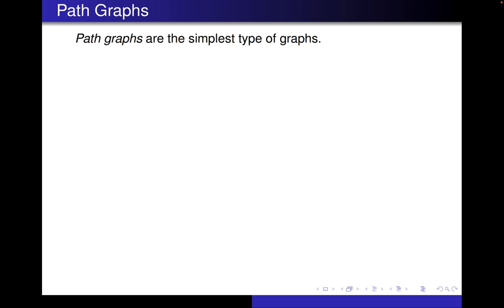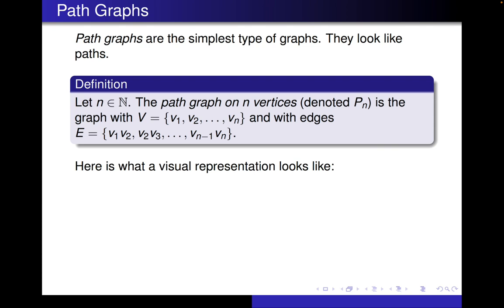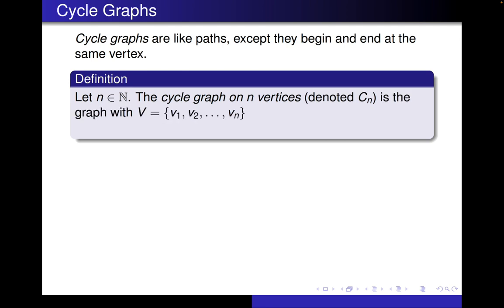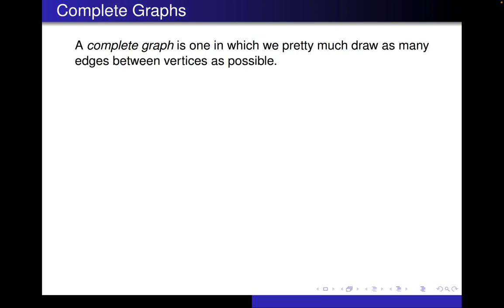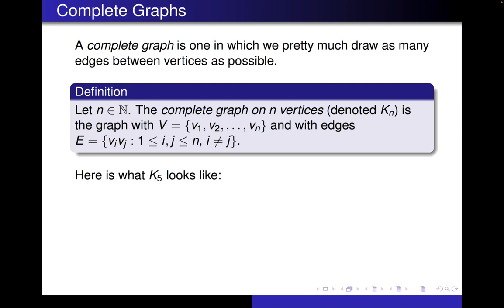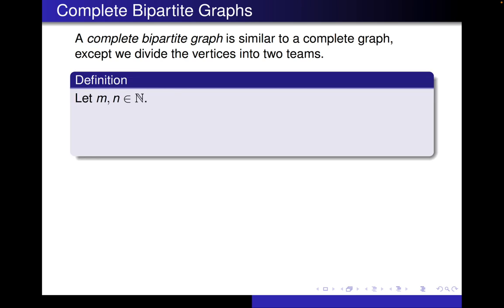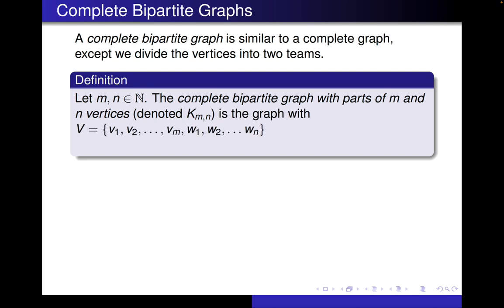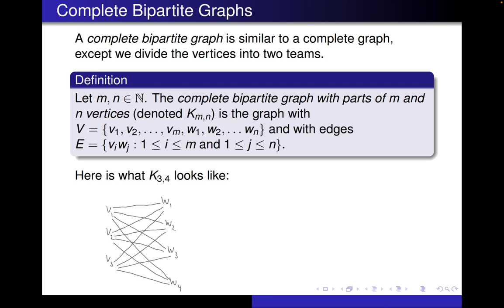Classes of Graphs (Intro to Graphs)